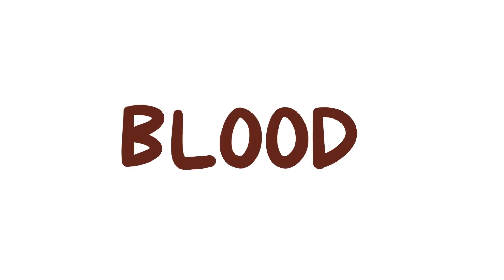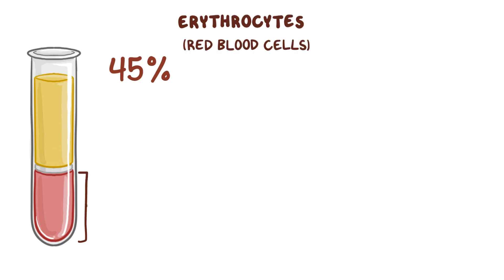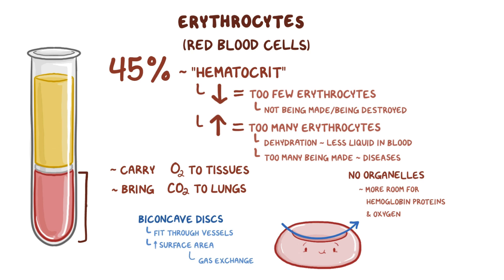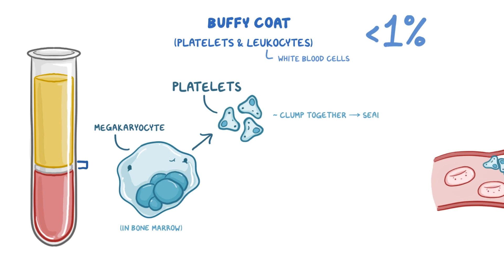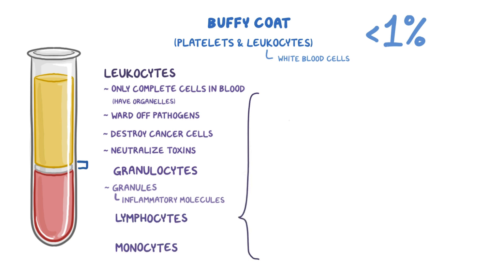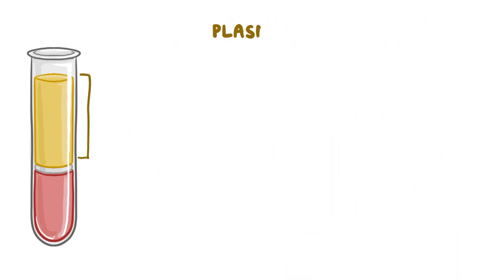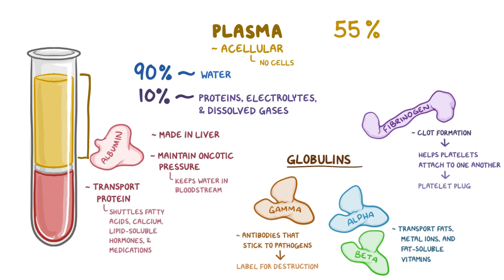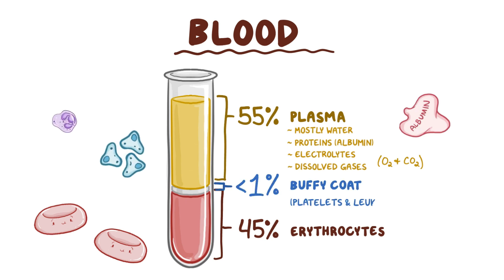Blood components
What are the components of blood? The blood is made up of about 45% erythrocytes; 55% plasma, which is mostly water but also contains proteins like albumin, electrolytes, and dissolved gases; and less than 1% is made up of platelets and leukocytes.